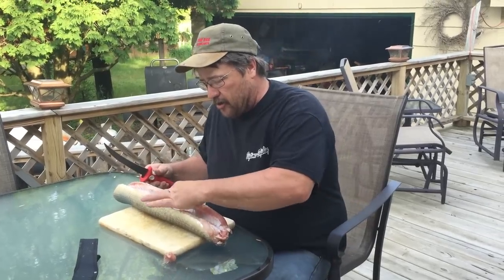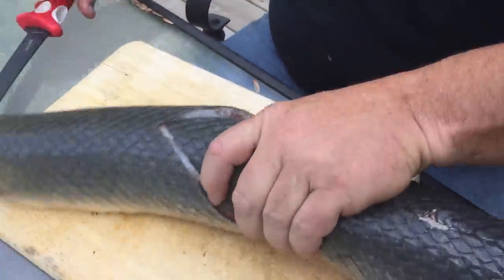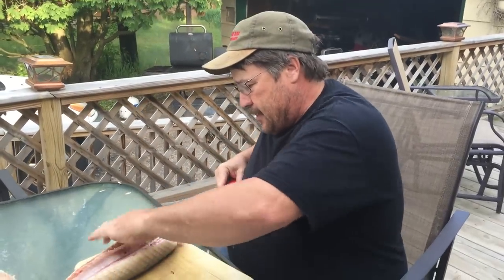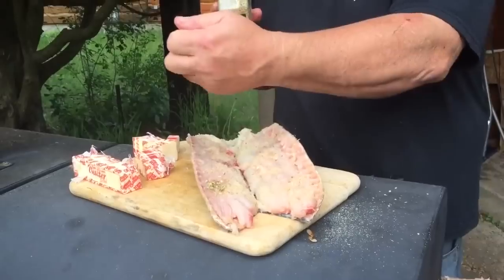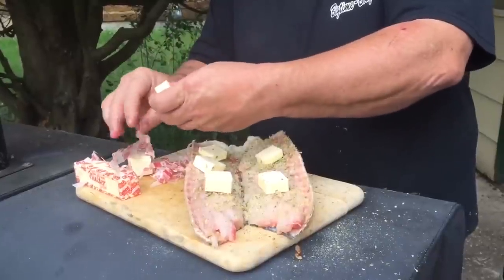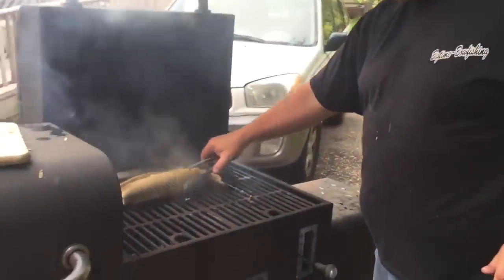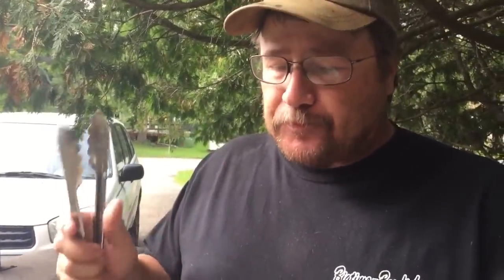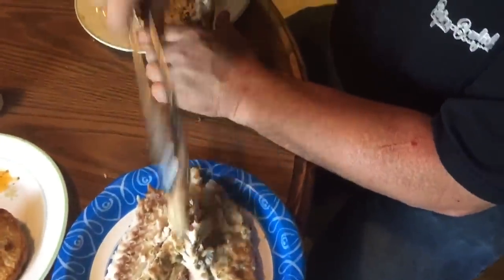Grilling a Gar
Gar are considered a trash fish by many but once you try one grilled it will change your mind.